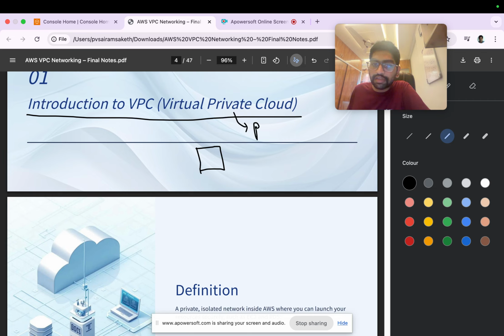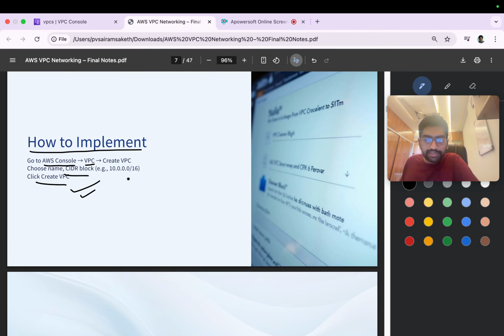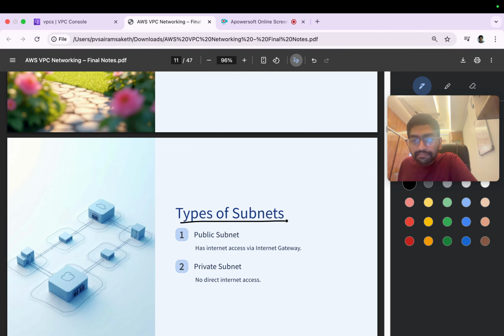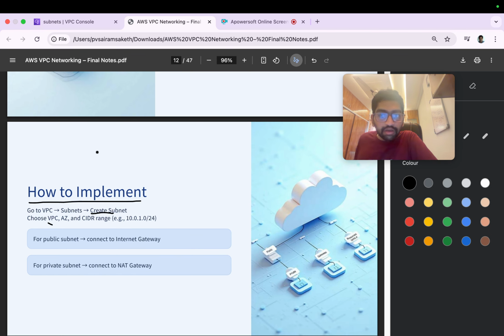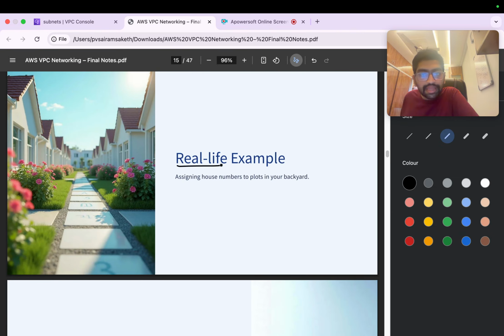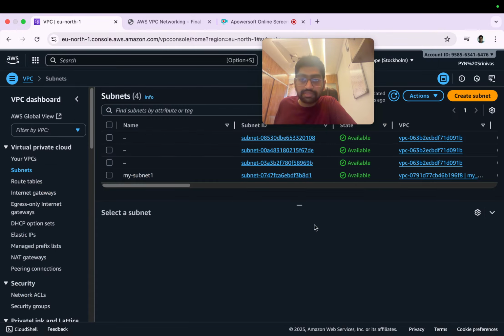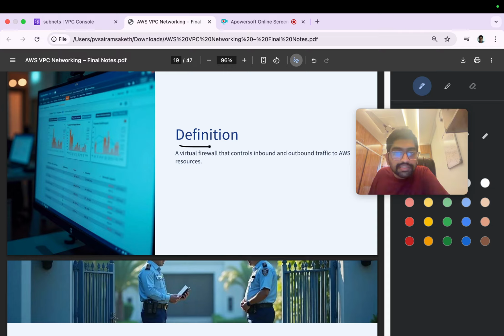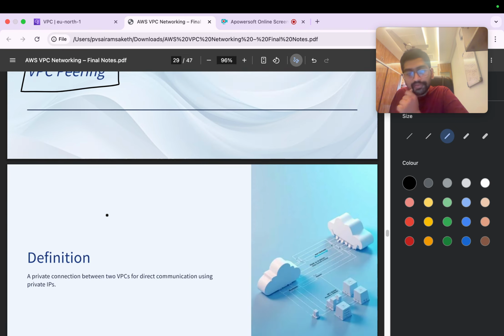Lecture 16 – AWS VPC Networking Explained | Subnets, CIDR, Security Groups | Live AWS Implementation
In this lecture, we take a complete look at AWS VPC (Virtual Private Cloud) and its core components — Subnets, CIDR, and Security Groups, explained with real-life examples and a hands-on implementation directly in the AWS Management Console.

If you’ve been following the AWS series, this video will help you revise and implement everything practically inside AWS step-by-step.

🌐 Topics Covered

1️⃣ VPC (Virtual Private Cloud)

- What is VPC and why we use it

- Real-life Example: Your own fenced backyard

- Types: Default VPC & Custom VPC

- Live implementation of a Custom VPC (CIDR 10.0.0.0/16)

2️⃣ Subnets

- Internet Gateway & NAT Gateway setup

- Example: 10.0.1.0/24 and 10.0.2.0/24

- Implemented Live in AWS Console

3️⃣ CIDR (Classless Inter-Domain Routing)

- Understanding IP Address ranges

- How CIDR defines your network size

- Step-by-step CIDR selection during VPC and subnet creation

4️⃣ Security Groups

- Inbound and Outbound rules explained

- Real-life Example: Gatekeeper analogy

- Added SSH, HTTP access rules in AWS Console

- Attached Security Group to EC2 instance

💡 Real-Life Analogy

🏡 VPC: Your fenced backyard

🌳 Subnets: Different areas (play area, garden)

🔢 CIDR: House numbering system

🚪 Security Groups: Gatekeeper controlling entry

⚙️ Hands-On Implementation

✅ Created Custom VPC
✅ Added Public & Private Subnets
✅ Configured Internet Gateway & NAT Gateway
✅ Set up Security Groups and attached to EC2 instance

AWS for Beginners | Complete Cloud Computing Series
➡️ Learn AWS concepts step-by-step — IAM, EC2, VPC, S3, CloudFront, and more!